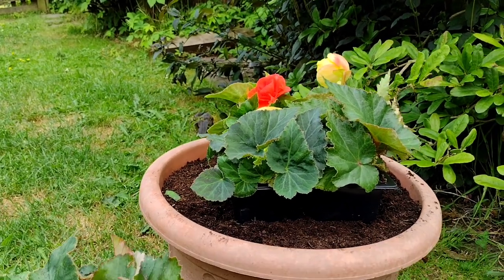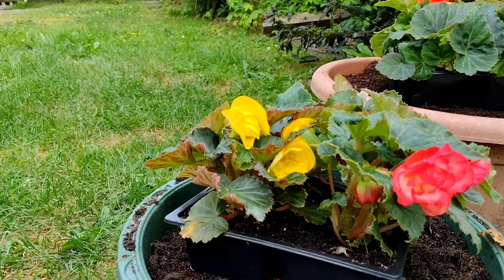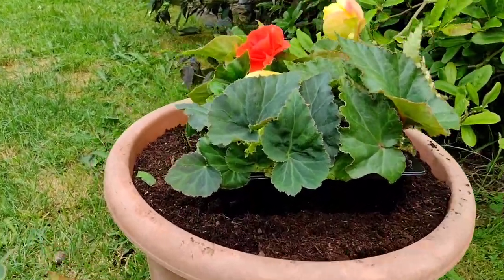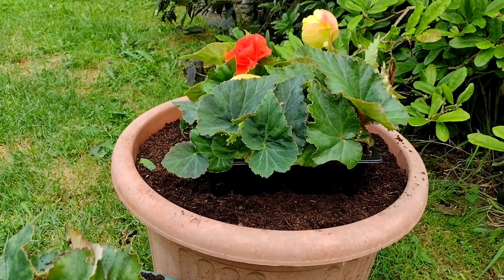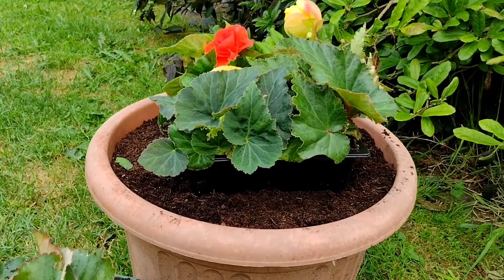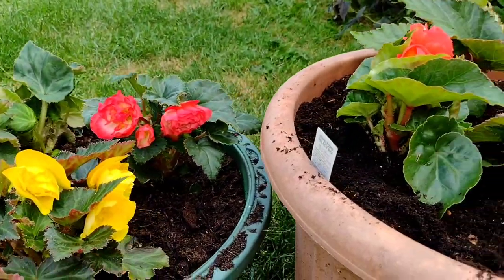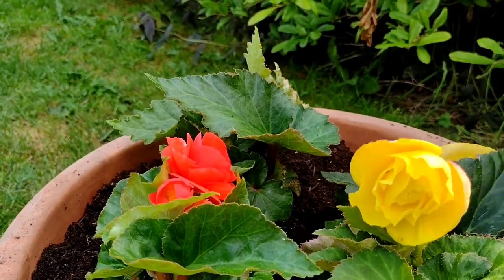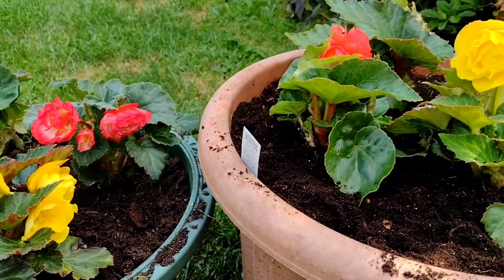Begonias in pots? "How To Add Instant Colour To Your Garden." Vlog 13.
In this video from Sparrows Roost Cottage, I look at planting begonias in some pots to add Instant colour all summer. Make sure they are reasonably well watered and feed them with liquid fertilizer every 2 weeks. You can take the female flowers off to stimulate bigger blooms. These are the smaller flowers with less leaves.